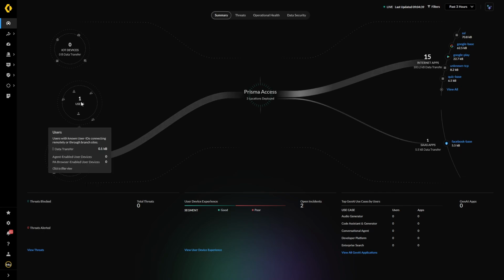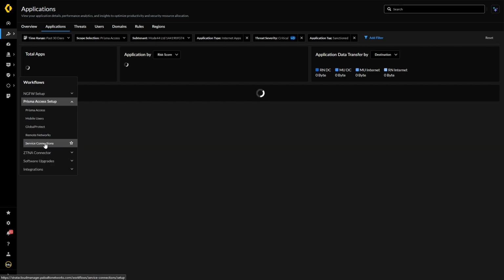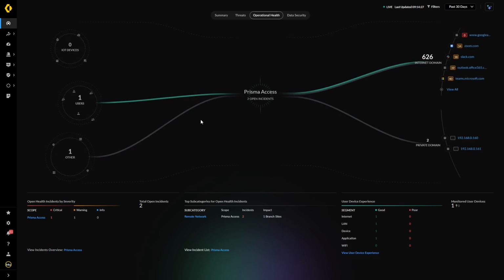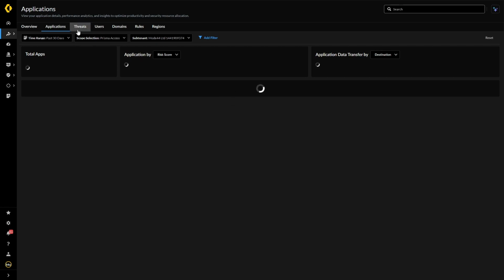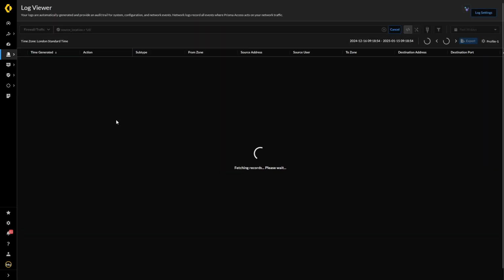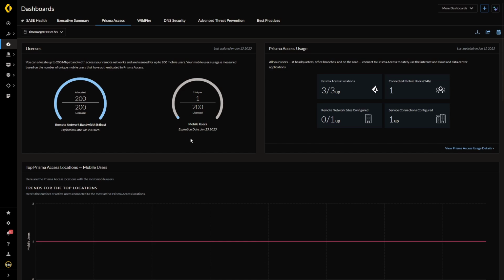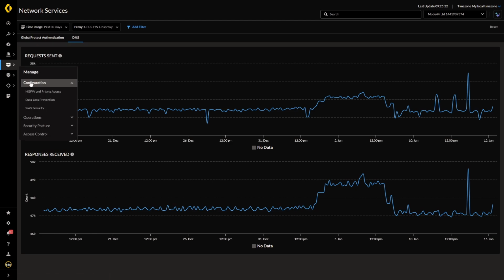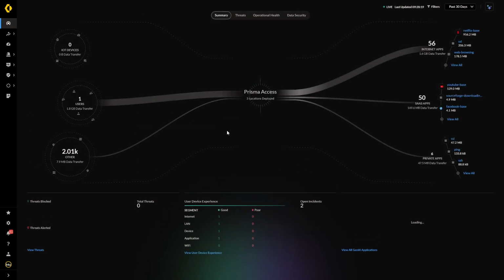Palo Alto | Strata Cloud Manager | Walkthrough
Strata Cloud Manager (SCM) has been around for a while now but is gaining momentum as a management alternative to Panorama, working across Prisma SD-WAN, Prisma Access and NGFW and incorporating AiOPS functionality SCM really brings central management across an entire product range and estate, allowing for highly cohesive and standardised policies to be applied among a whole host of other functionality.